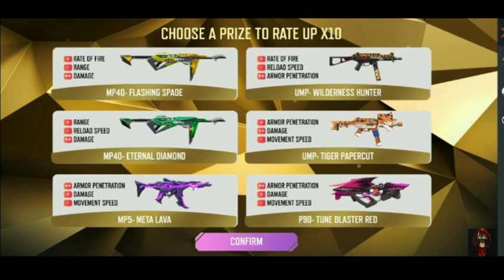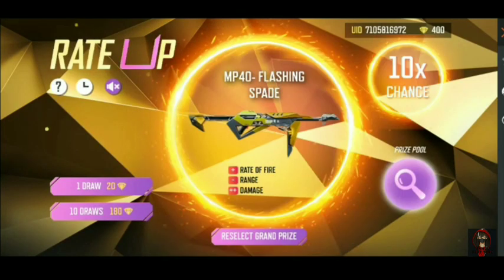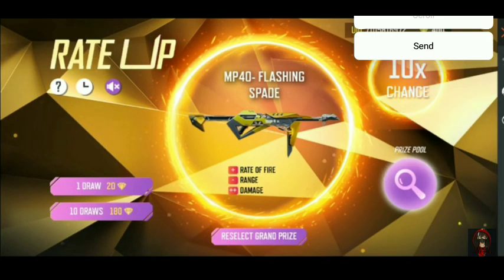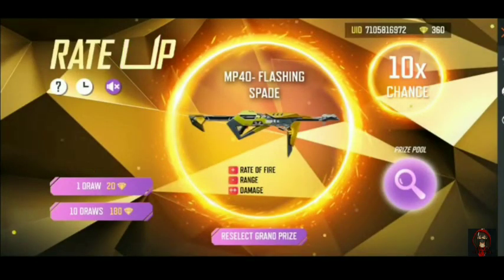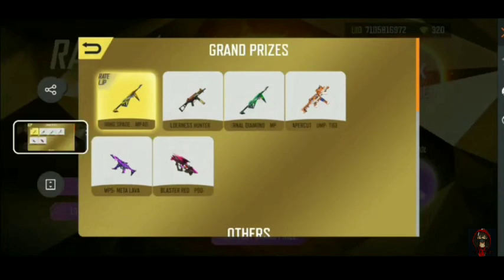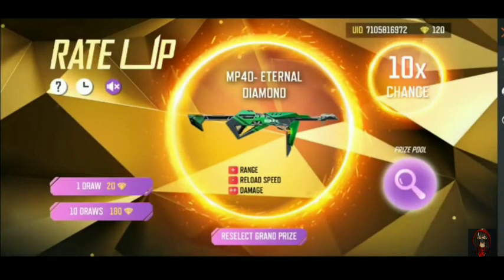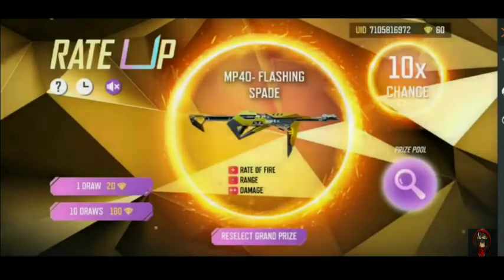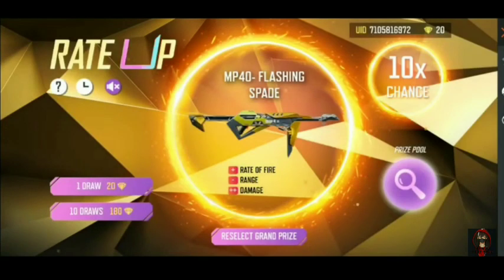RATE UP EVENT M KITNA DAIMOND LGEGA| POKER MP40 RETURN EVENT| RATE UP EVENT BD SERVER NEW EVENT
thanks youTube

Incubator Exchange Event Free Fire | How To Exchange Bundles | Ff New Event | Free Fire New Event

# fffreefireluckyflip
free fire lucky flip event
lucky flip event free fire
Ff Max New Evebt
New Event Today free fire
ff Max New event Today
new incubator Exchange
incubator Exchange Event Ff
New Update Free Fire
incubator Exchange Event Today
how to complete incubator Exchange
new Incubator Exchange Event